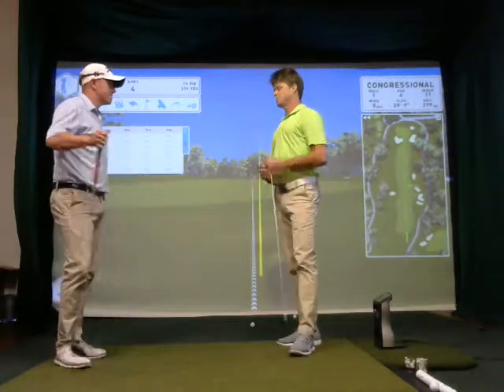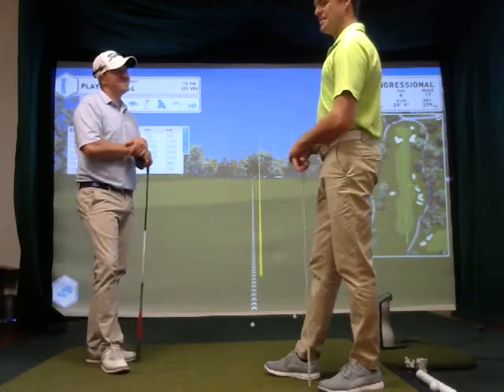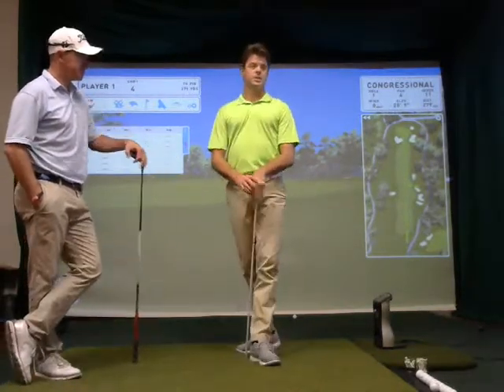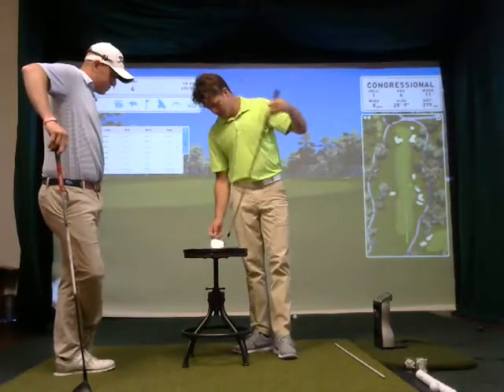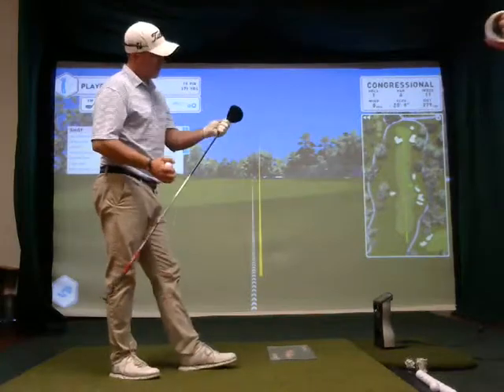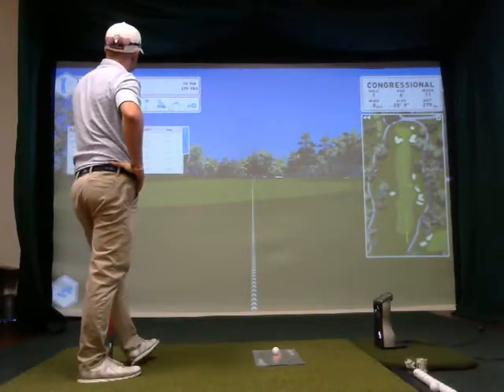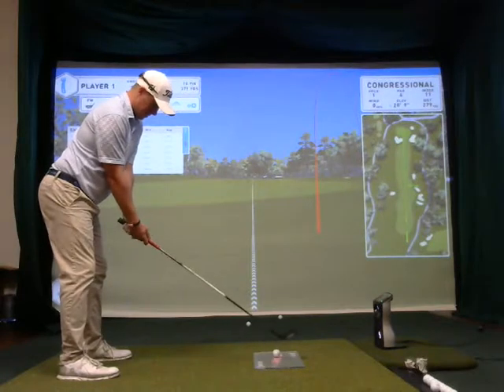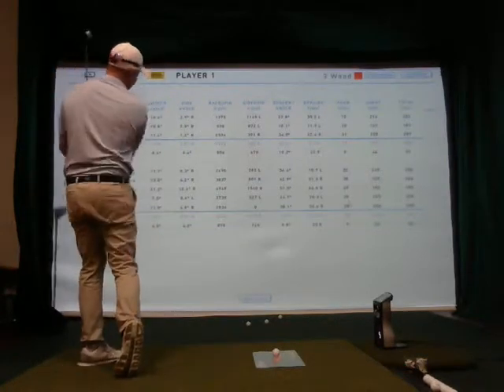Advanced Lesson #2 (1/3)